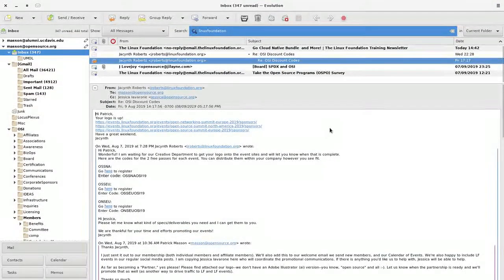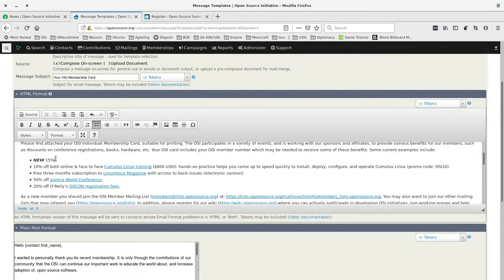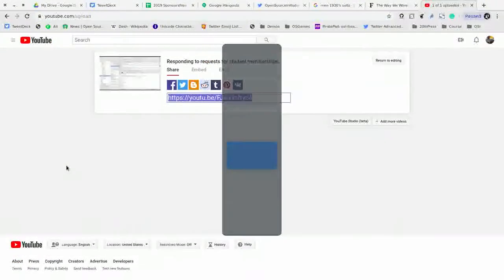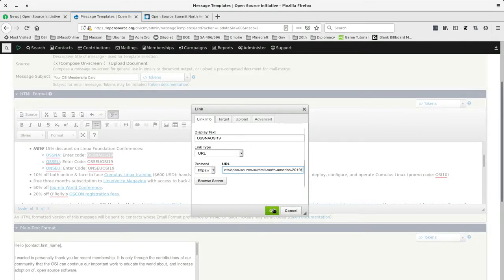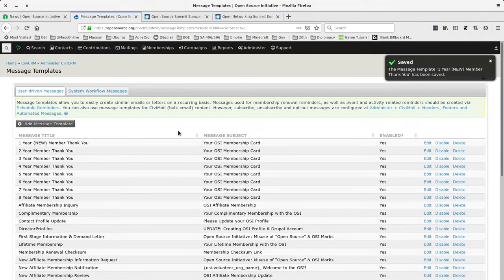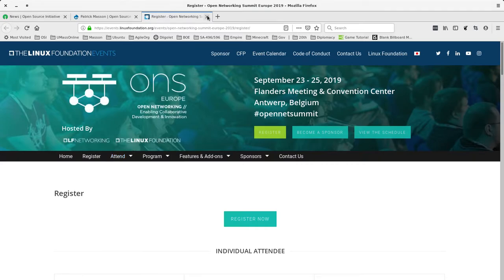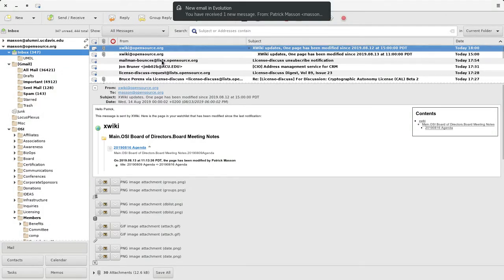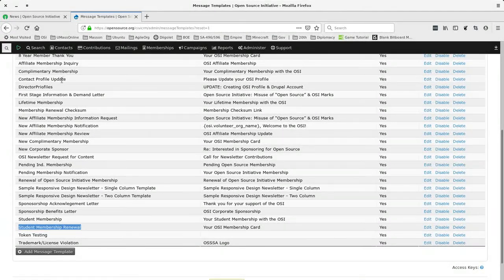Modifying a Mailing template in CiviCRM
Video demonstrating how to change the text of a "mailing template" in CiviCRM.